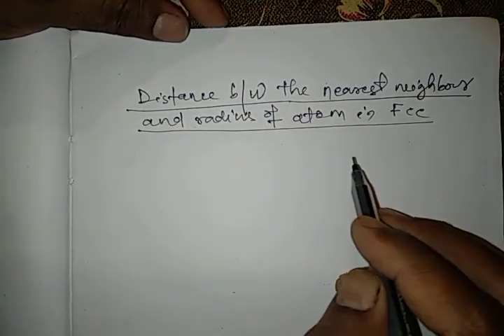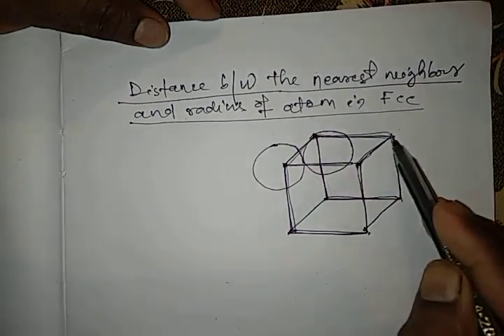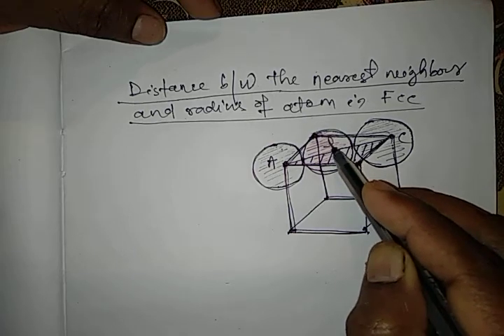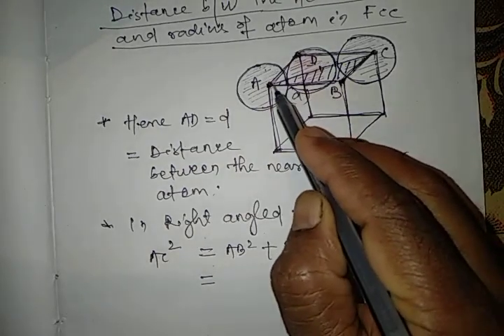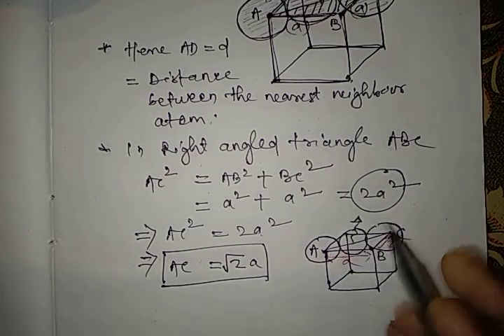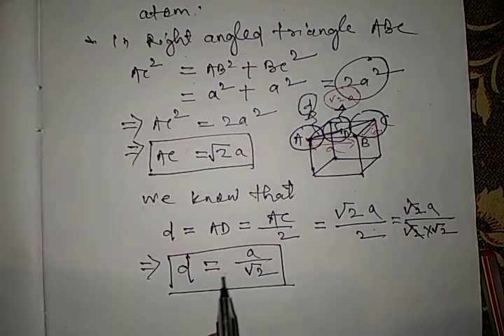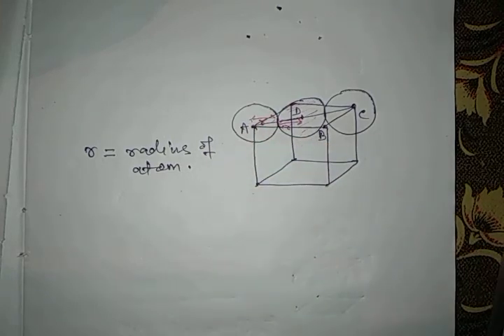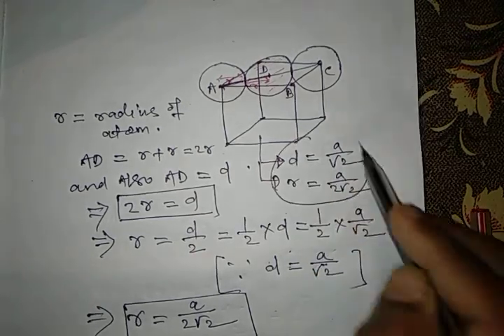Distance between nearest neighbour and radius of atom